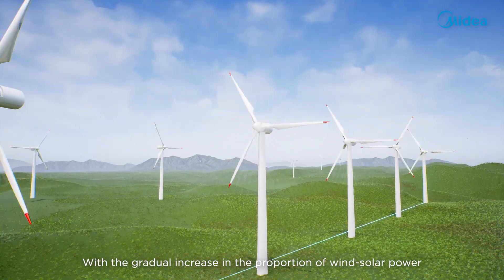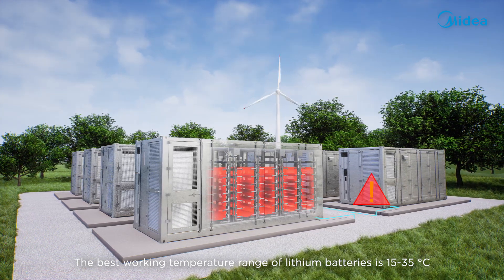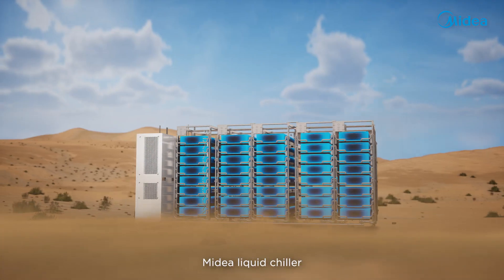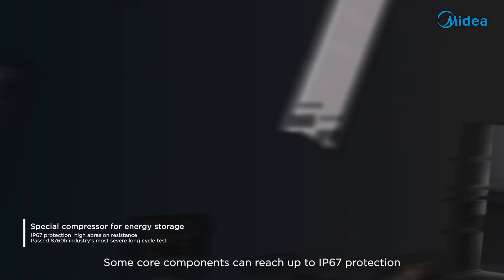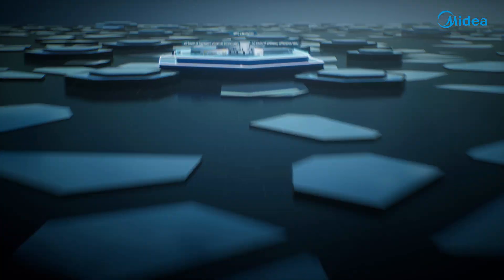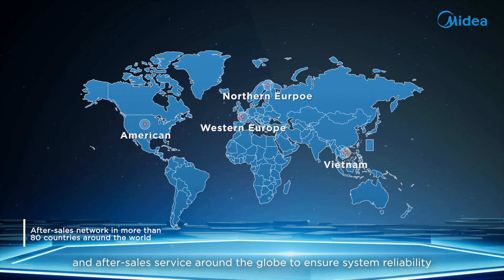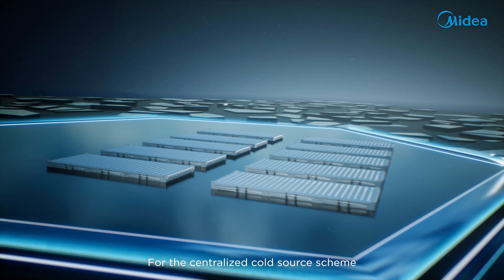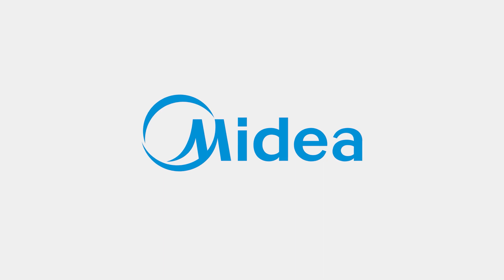Midea Liquid Chiller for Energy Storage System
Lithium batteries are becoming an increasingly important storage tool amidst the energy transition toward cleaner power sources, but their susceptibility to safety hazards cannot be ignored.

Midea Liquid Chiller is our answer to the safe and reliable management of high-powered energy storage systems. Equipped with features that resist corrosion, EFT interference, water, sand, and more, the chiller is designed to function in harsh conditions where battery performance is most volatile. From sandstorm to rainstorm, mountain to seaside, Midea Liquid Chiller will enable energy storage systems to efficiently run in optimal conditions, even at -30°C to 55°C environments.